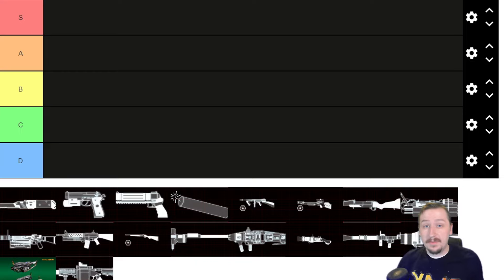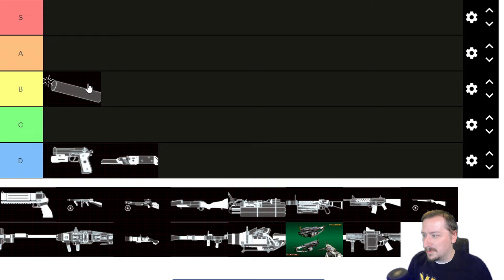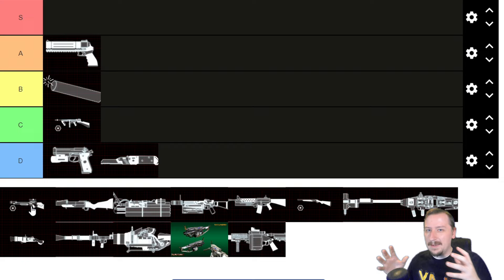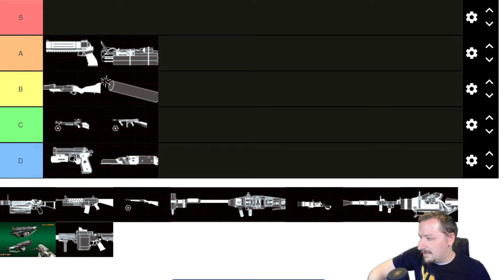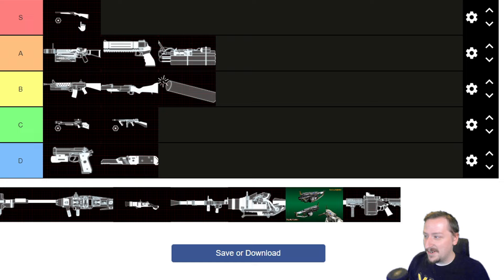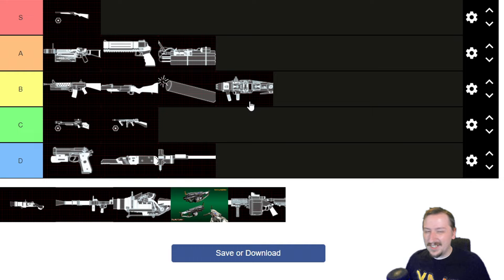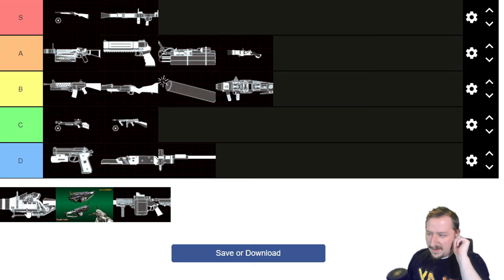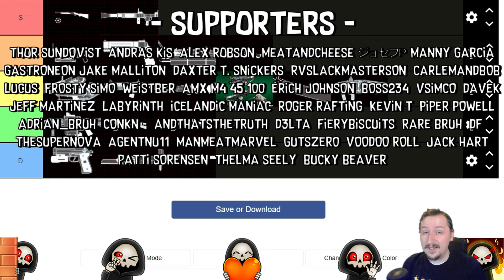Killing Floor 2 | Demolitionist Weapons Tier List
This time we are taking a look at all of demo's weapons in Killing Floor 2 and ranking them in our tier list.  All of demo's weapons are pretty fun and most of them are really good too!